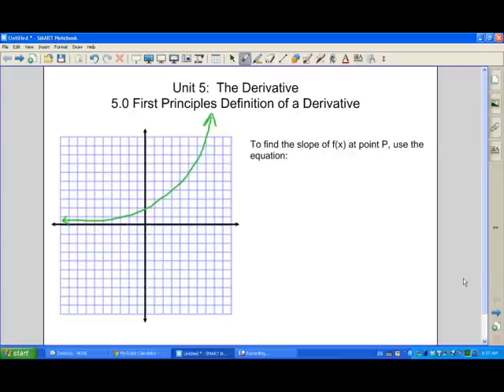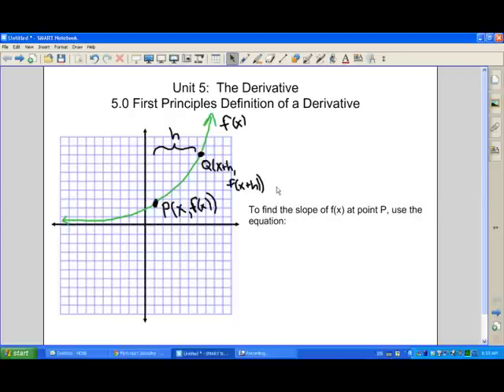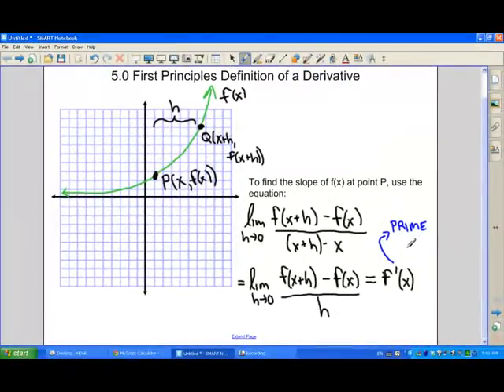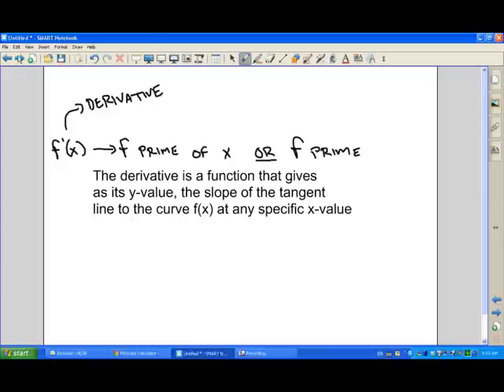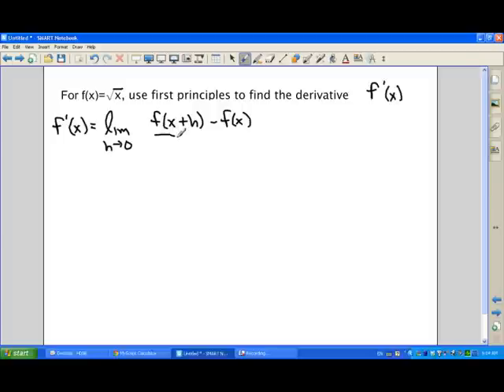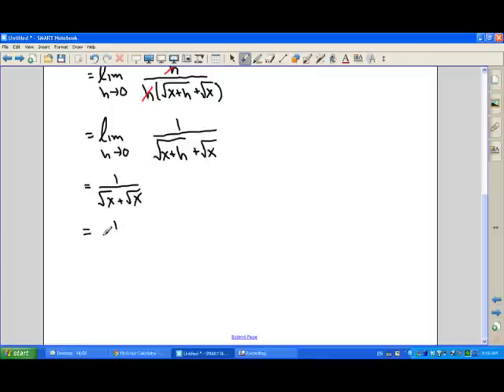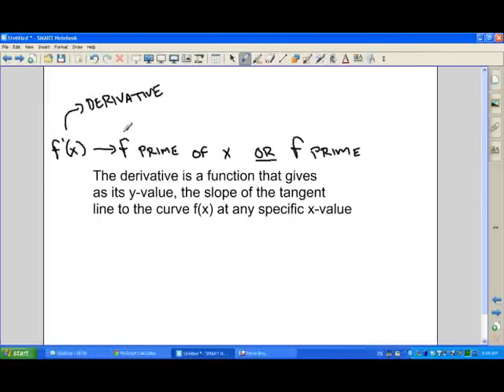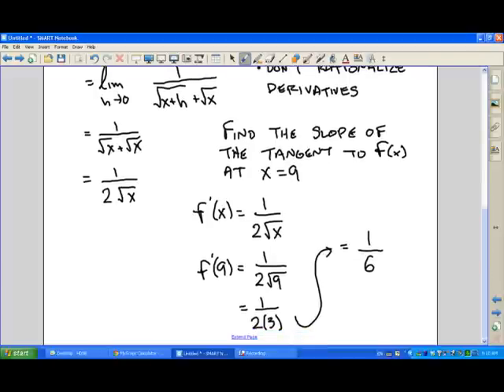5.0 First Principles Definition of a Derivative